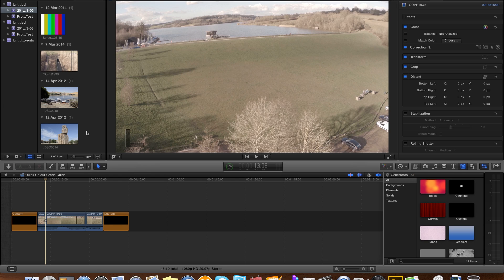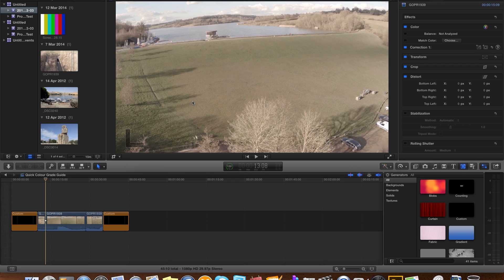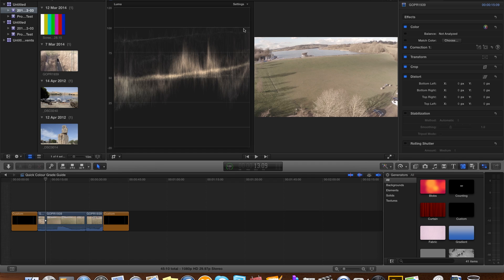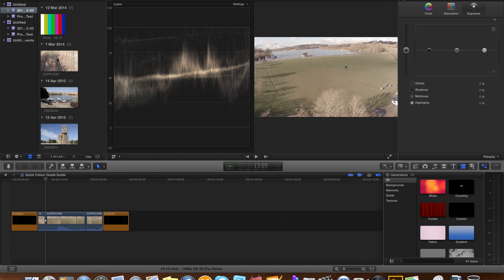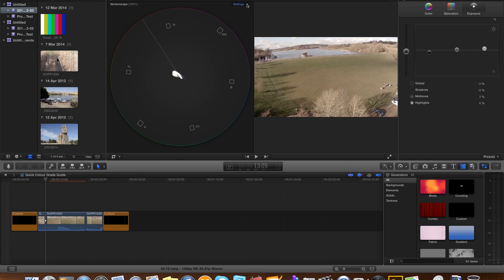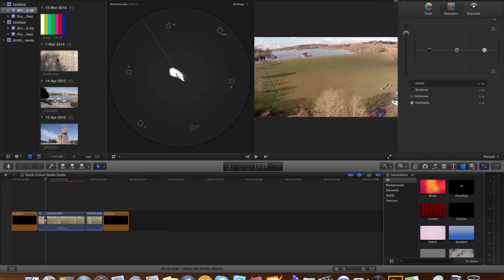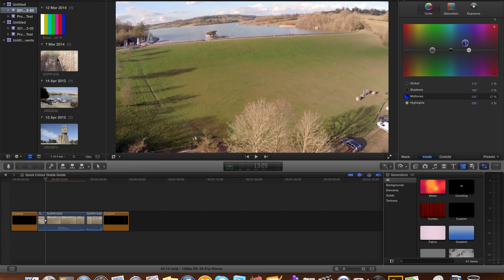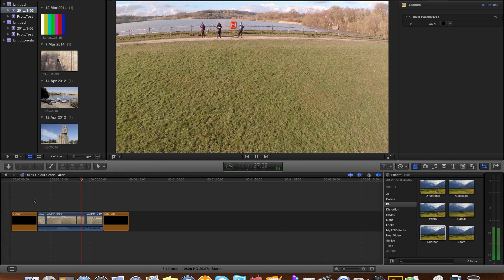A Dummies Guide to Colour Grading ProTune with FCP X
This video is a simple intro to colour grading GoPro Protune footage using FCP X.